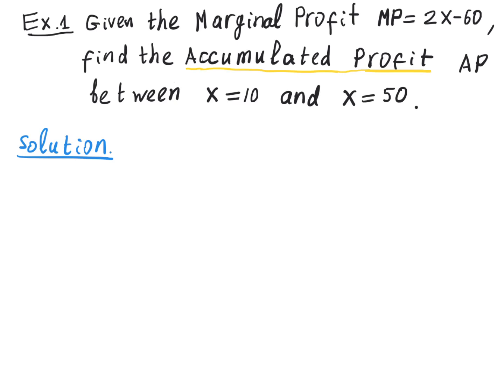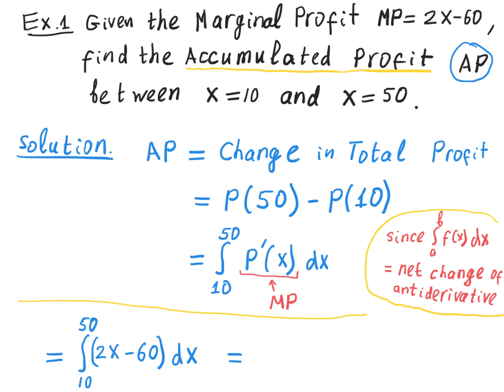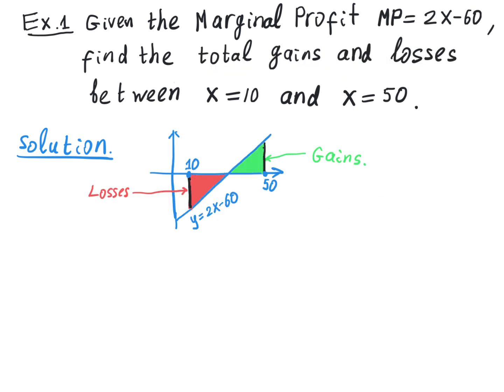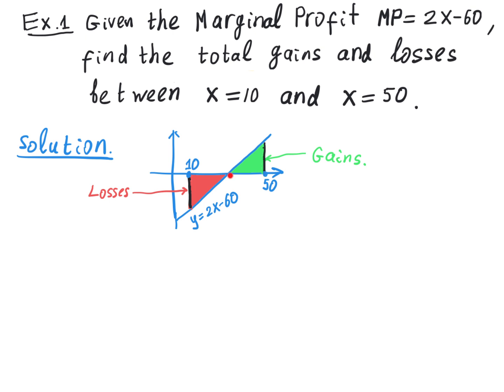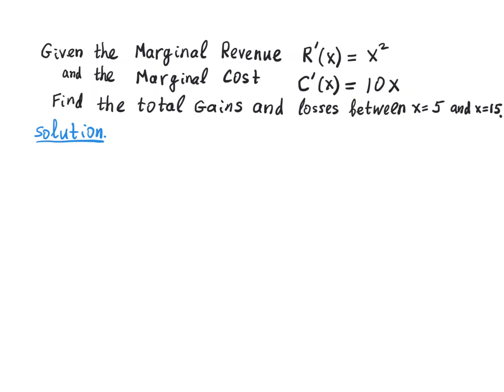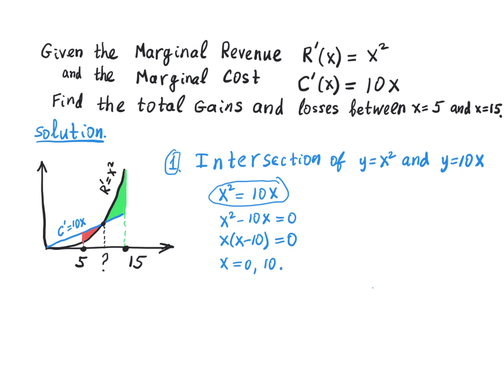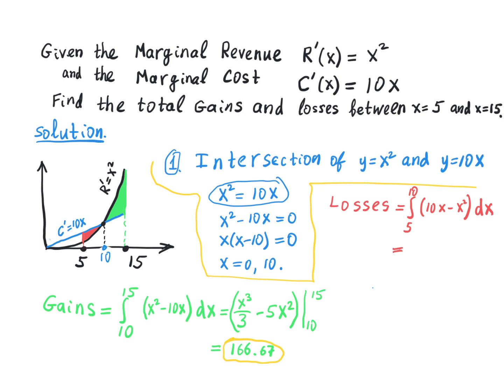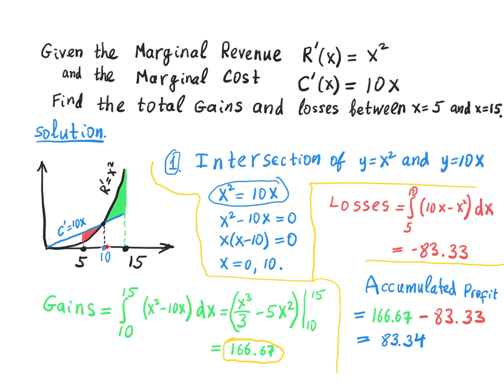Accumulated Profit and Integration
Given a marginal profit function, find the accumulated profit over a given time period. Also, find the total gains and losses over that period.